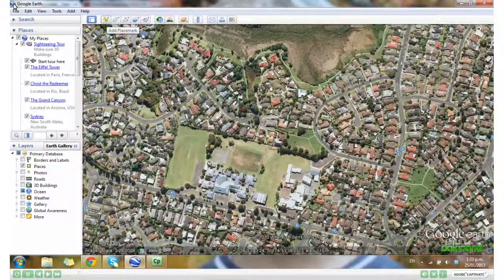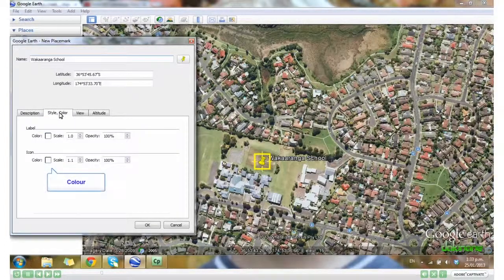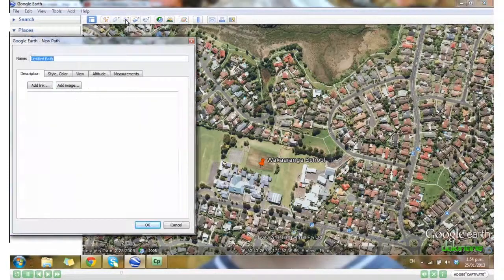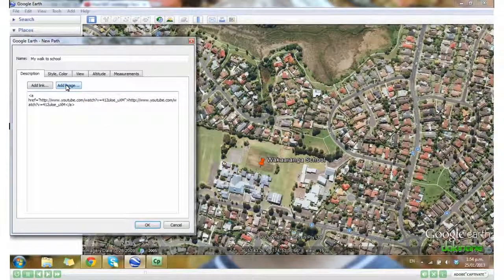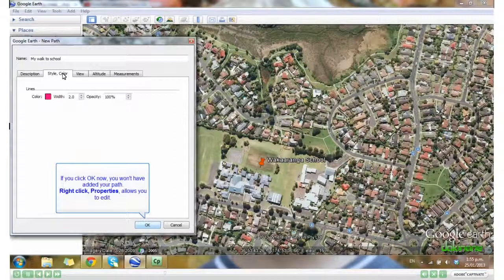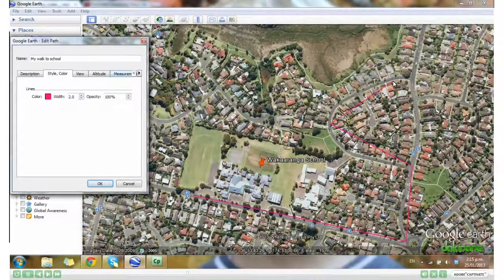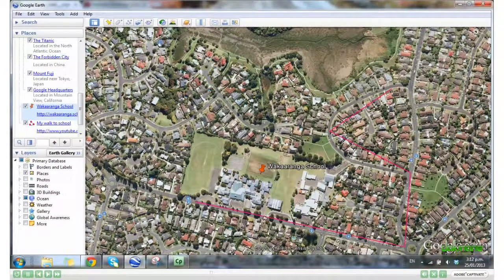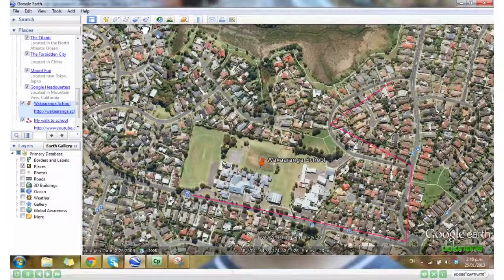Google Earth - Paths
provides you with another free elearning tutorial - Google Earth.  If you have an idea for a tutorial let us know in the comments and we will make it for you. for ideas on how to use this tool in your classroom.